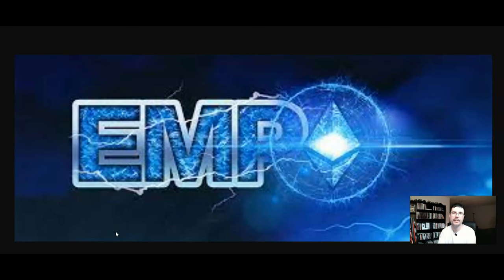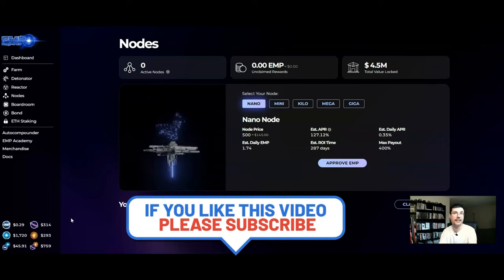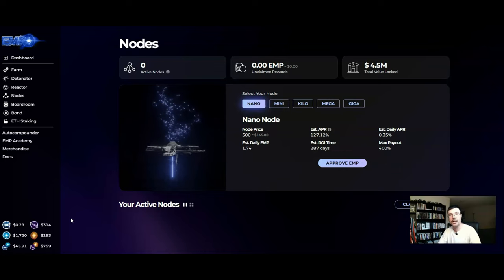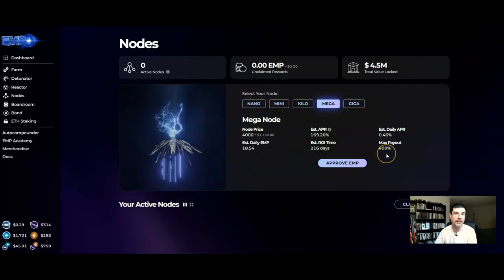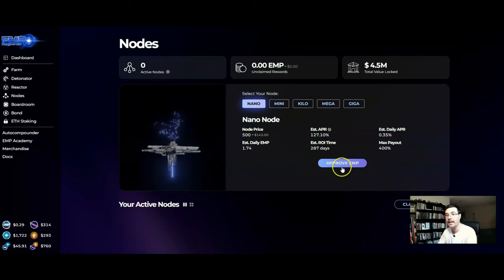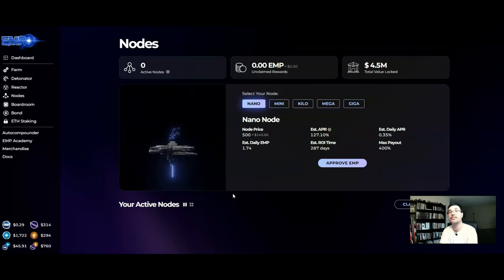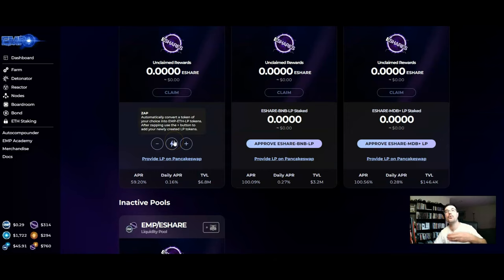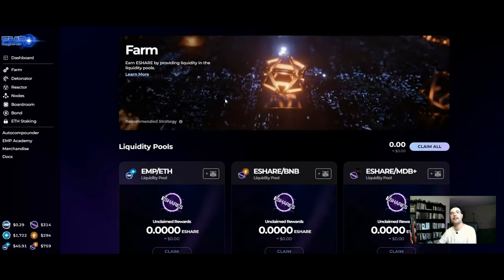EMP MONEY NODE - Emp.Money Node To Farm Strategy